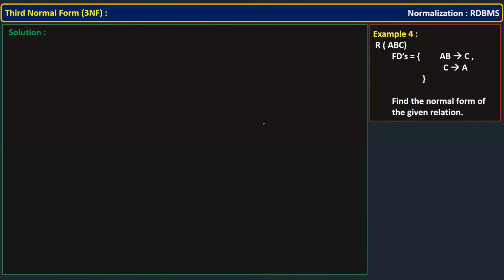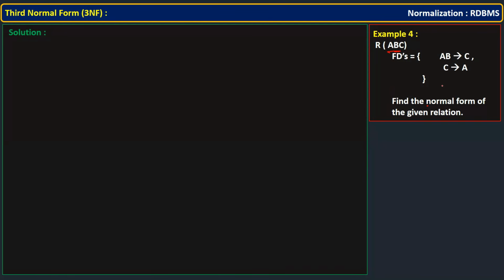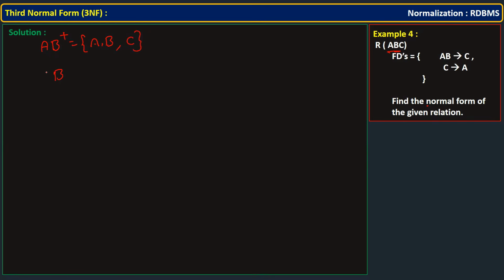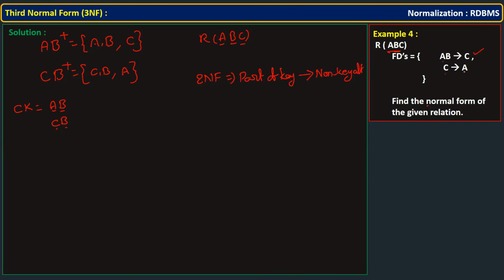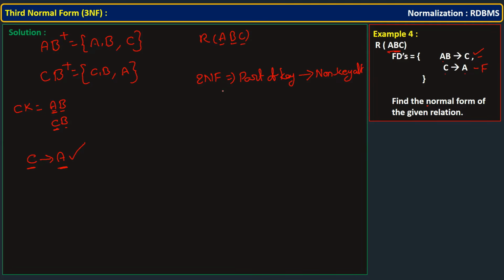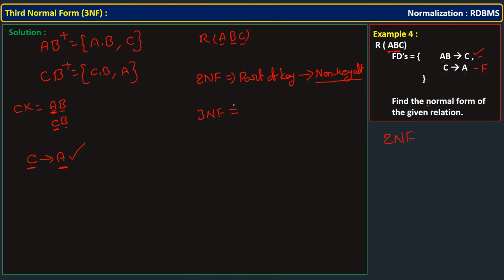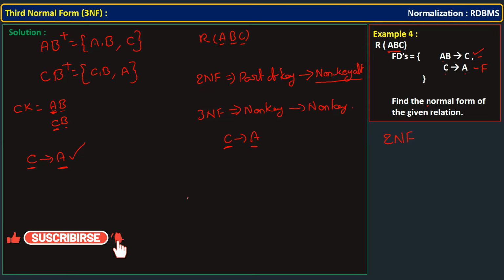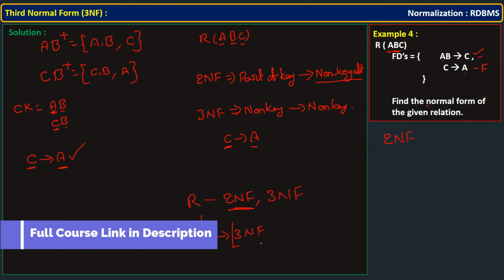Third Normal Form (3NF) | Solved Example 4 | Normalization| RDBMS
## **Topic:** *Third Normal Form (3NF) – Solved Example 4*

In this video, we solve **Example 4** on converting a relation into **Third Normal Form (3NF)** using a clear and structured problem-solving method.

You will learn:

* How to identify **Transitive Dependencies** correctly
* How to verify whether a relation satisfies 3NF
* Step-by-step decomposition into 3NF
* How to preserve Functional Dependencies
* How to ensure lossless decomposition
* Important exam tips and logical shortcuts

In this example, we apply:

* Functional Dependency concepts
* Candidate Key identification
* Attribute Closure
* Removal of transitive dependency

This topic is very important for:

* Database schema optimization
* Eliminating redundancy and anomalies
* Understanding advanced normalization (BCNF)
* University examinations
* Competitive exams (GATE basics)
* Technical interviews

3NF problem-solving questions are frequently asked in **normalization-based DBMS exams**.

This session strengthens your **systematic and analytical approach** so you can confidently solve complex normalization problems.

✔ Beginner-friendly explanations
✔ Exam-oriented approach